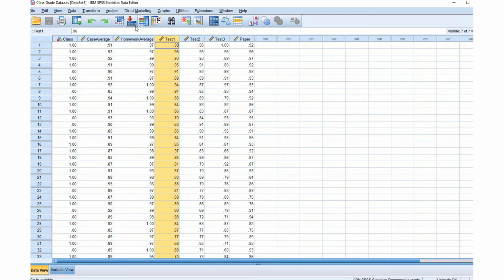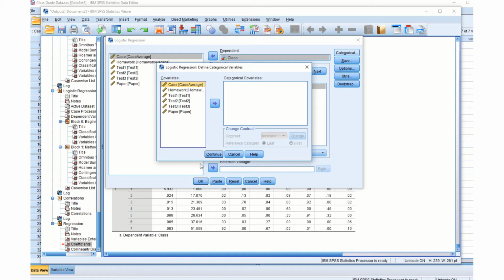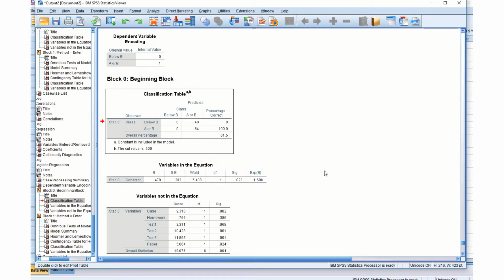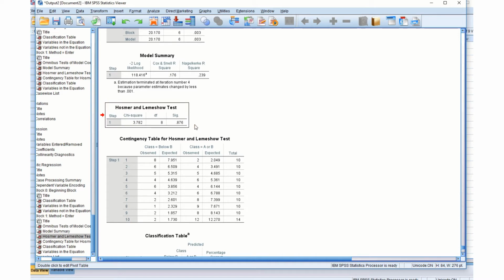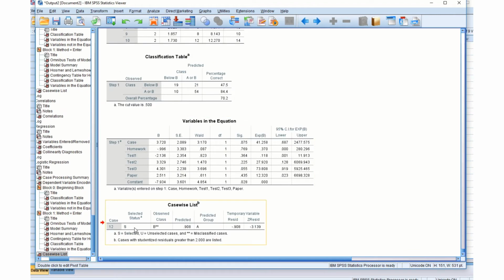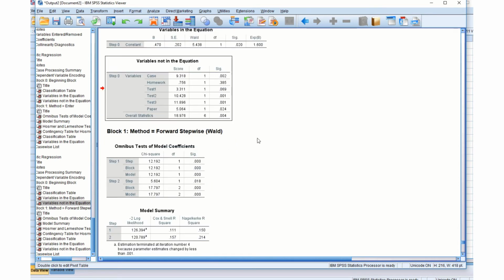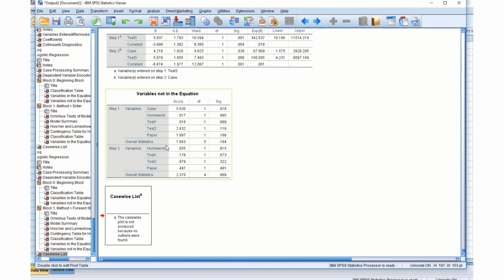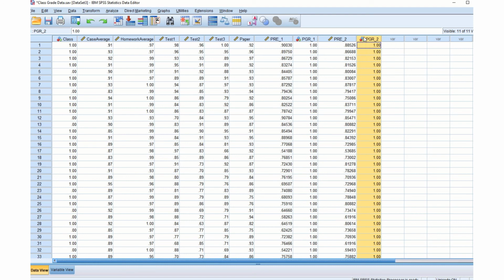5 0 Logit Model Example I